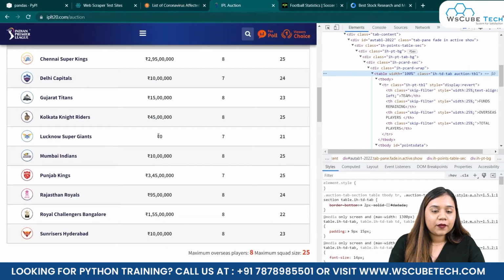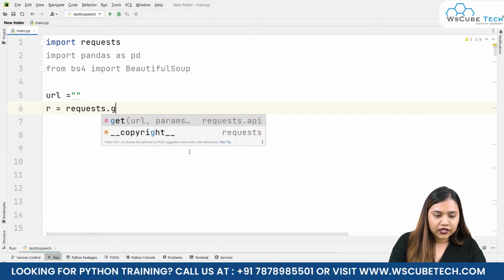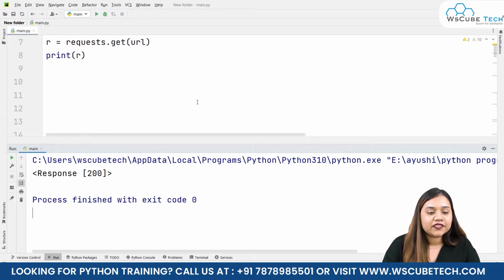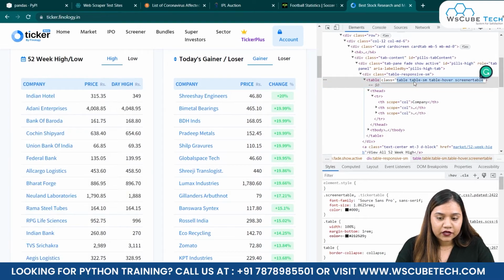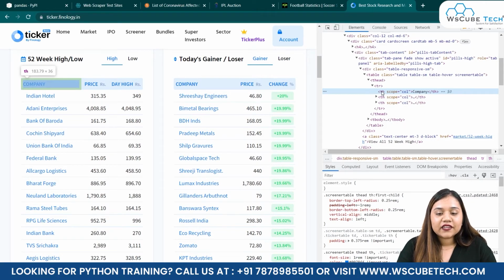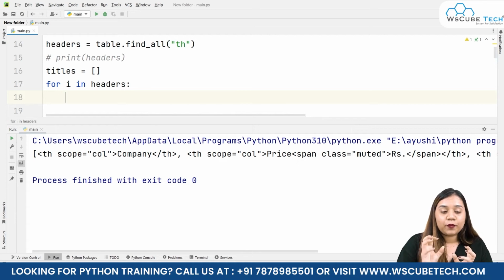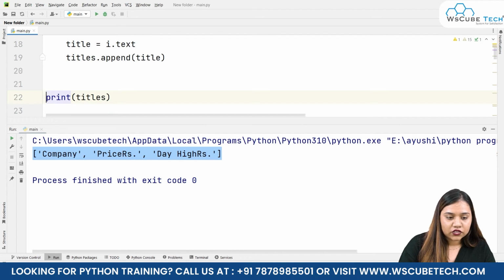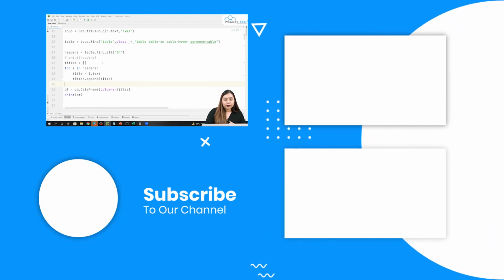How to Scrape a Table From a Website using BeautifulSoup - Complete Tutorial [English]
In this video, learn How to Scrape a Table From a Website using BeautifulSoup - Complete Tutorial [English]. Find all the videos of the WEB SCRAPING Complete Course in this playlist